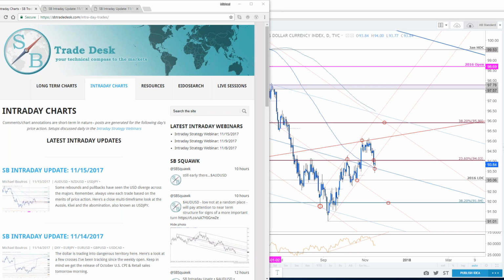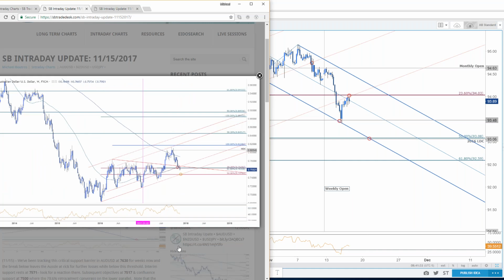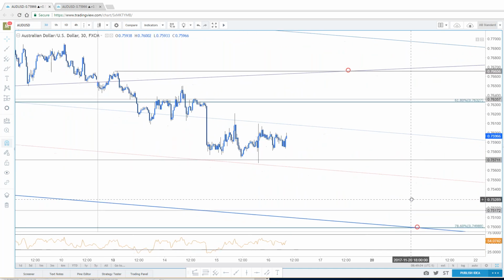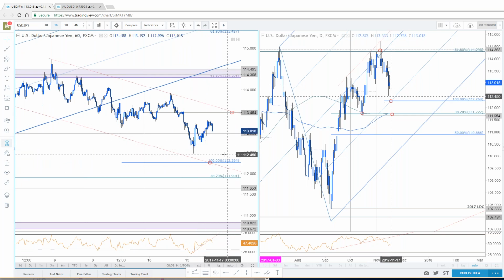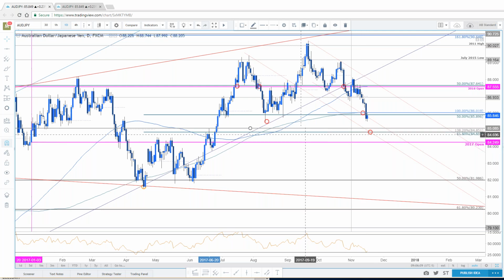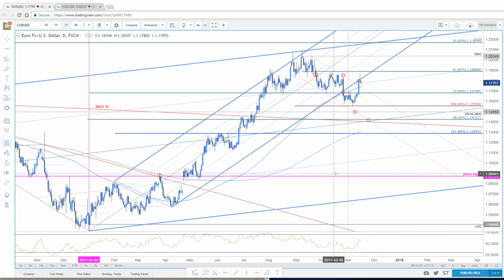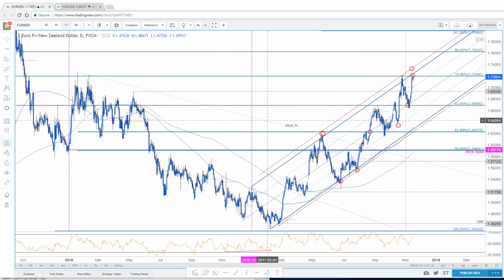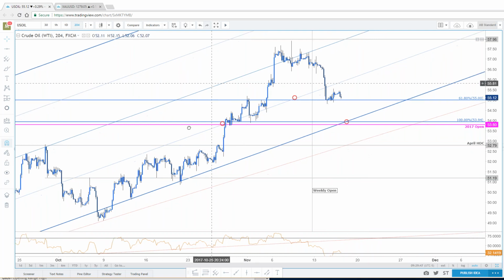Intraday Strategy Webinar: 11/16/2017